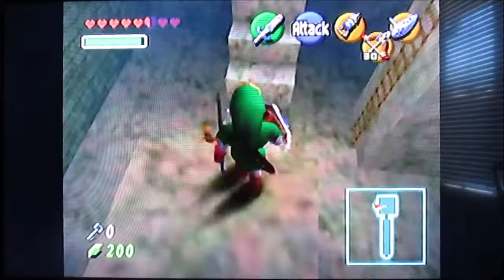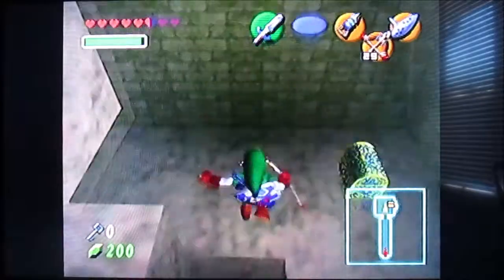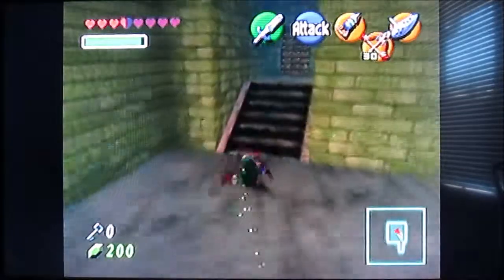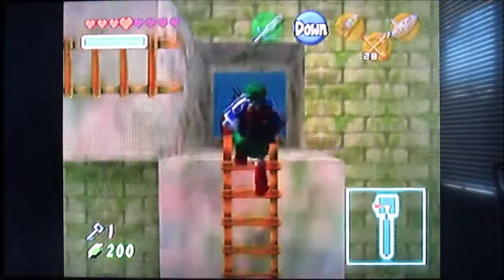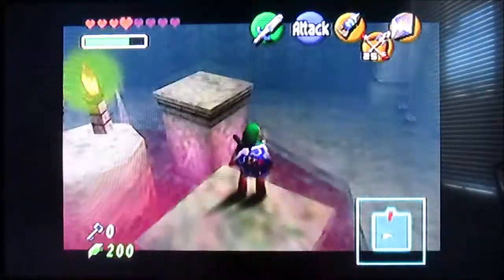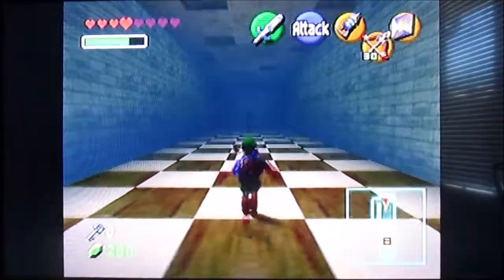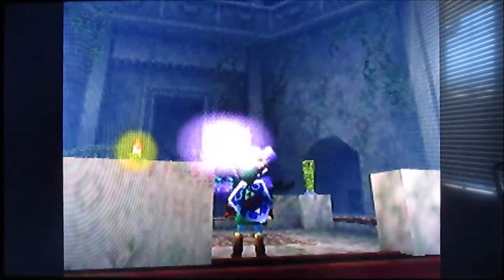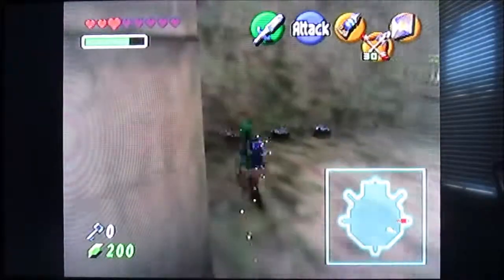The Legend of Zelda Ocarina of Time (N64) Walkthrough Part 16 [720pᴴᴰ]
Alright here is Part 16 of The Legend of Zelda Ocarina of Time

My Discord Name & Tag number (incase u just wanna add me as a friend): LuigiRocks2014#5319

Incase you're wondering, I do have a Nintendo Switch and here is my Friend Code: 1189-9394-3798

Please rate, comment, and subscribe 🙂 (If you do comment make sure it is nothing rude otherwise I will block you, ban you and I will remove any rude comments you post you have been warned)